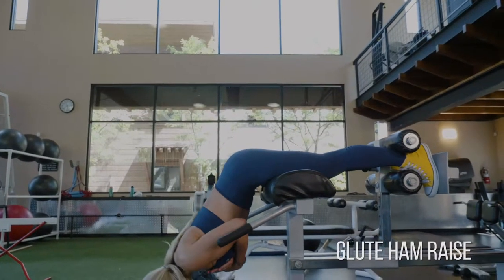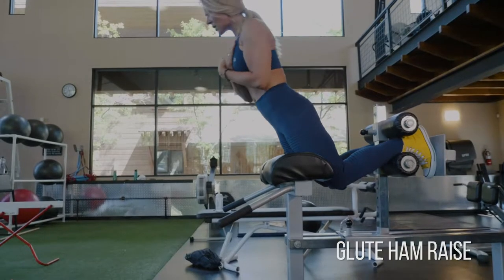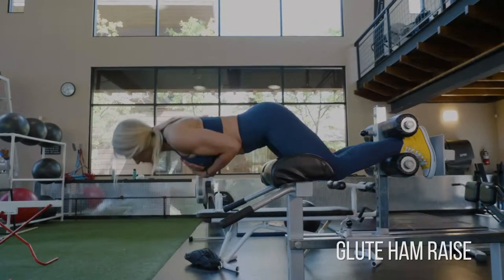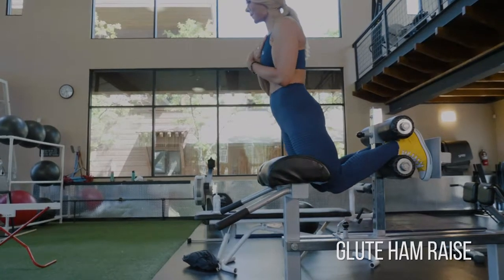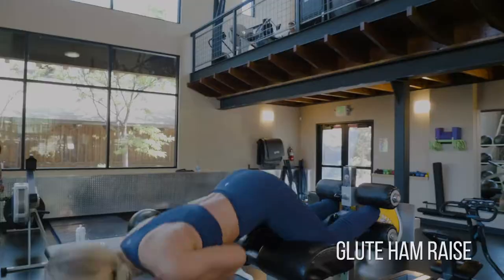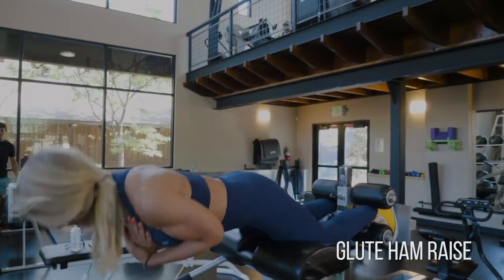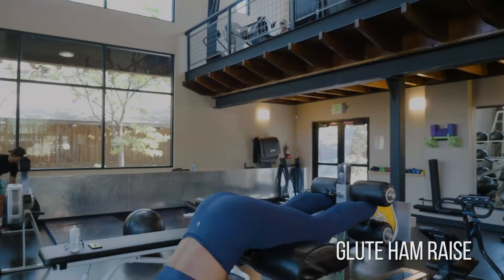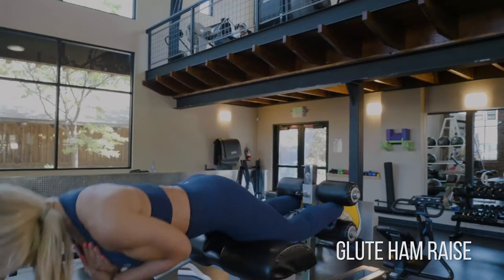Glute Ham Raise